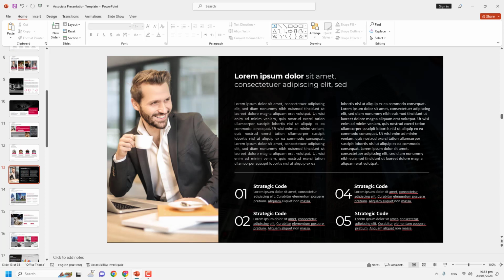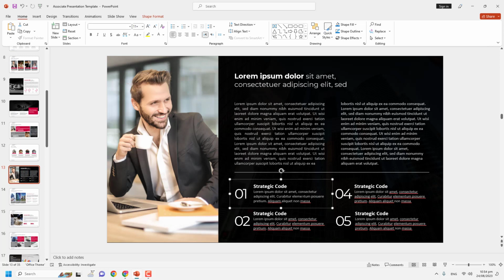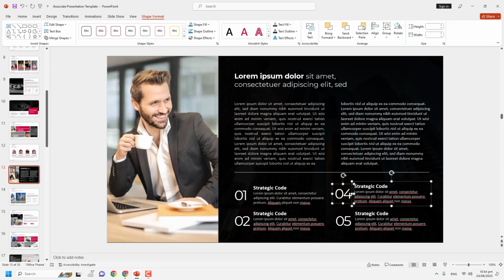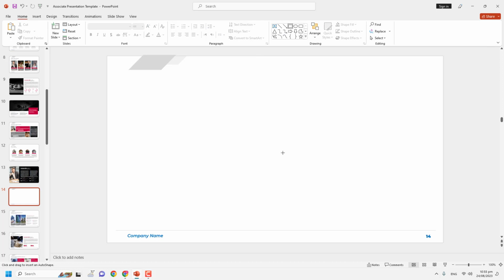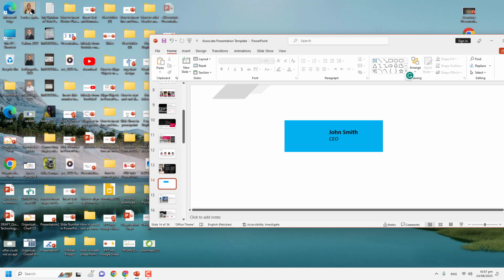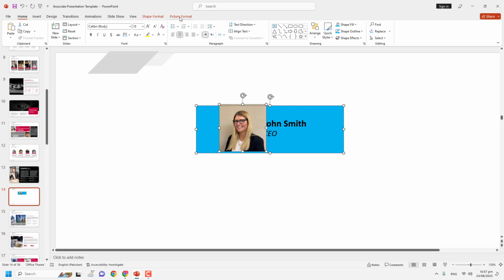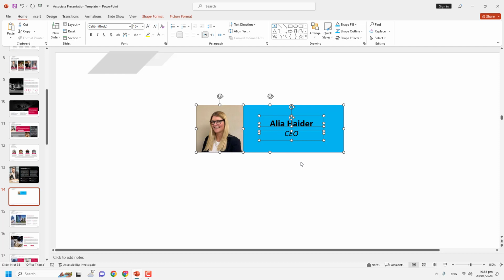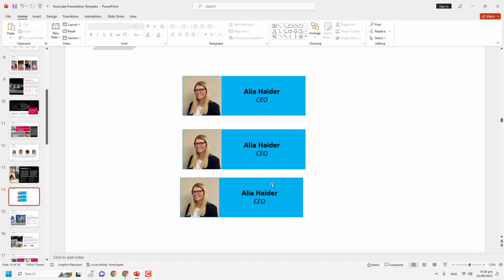3 ways to group objects in ms PowerPoint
3 ways to group objects in ms PowerPoint